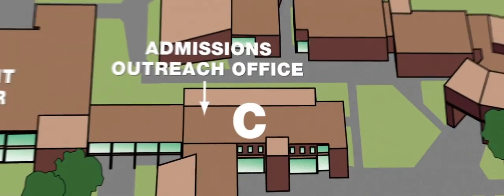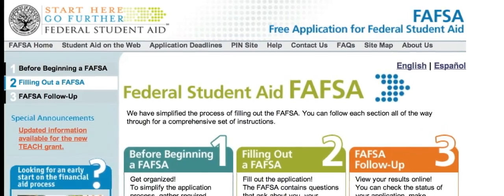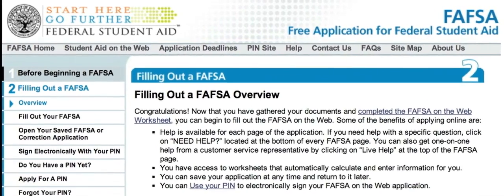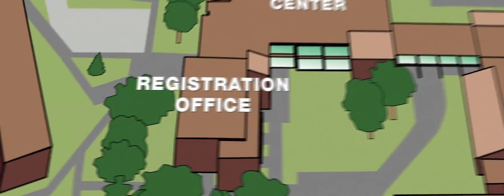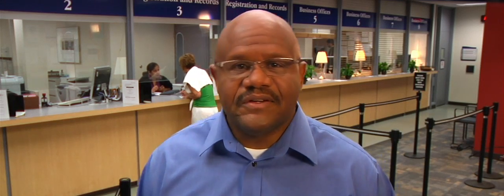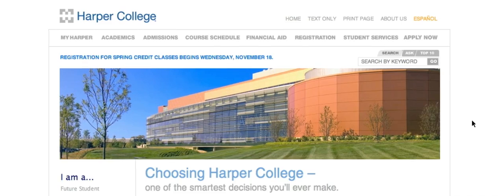Harper College - Start Your Future Today